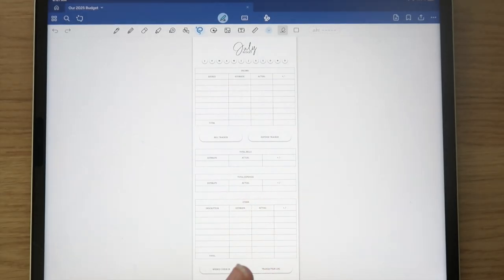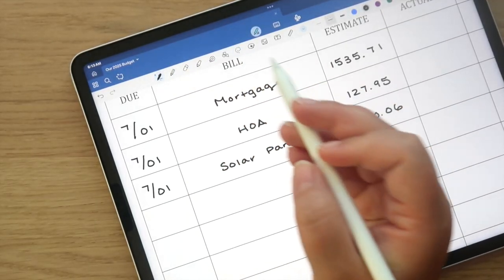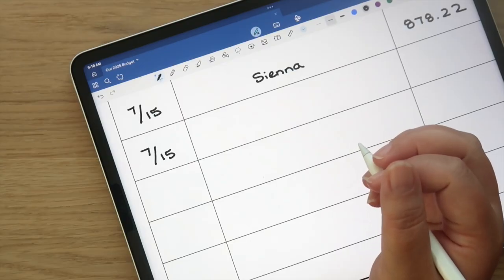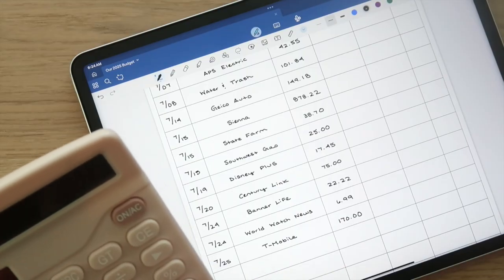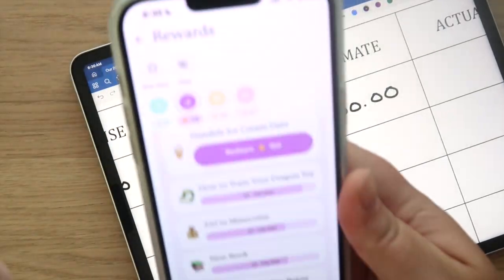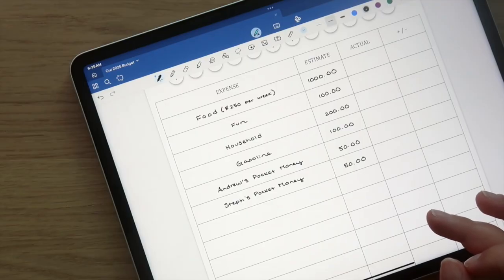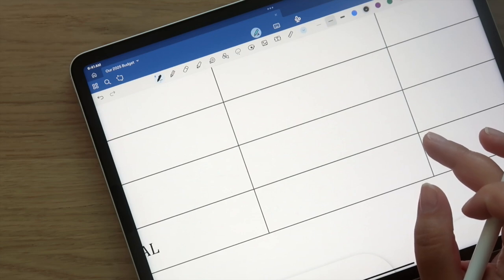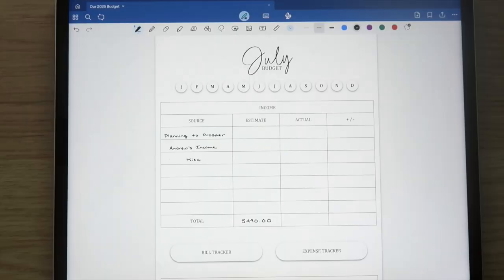July 2025 Budget Set Up | We Made Some HUGE Changes 😬 | iPad + Goodnotes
Hey everyone!

In today’s video, I am sharing our budget for the month of July 2025.

Pink Calculator

Xoxo,
Stephanie Anne

DIGITAL PLANNING PRODUCTS I USE AND LOVE:
- 2nd Generation Apple Pencil
- Apple pencil tips